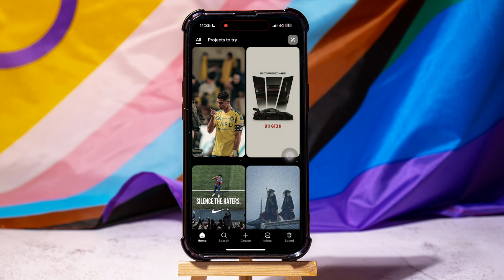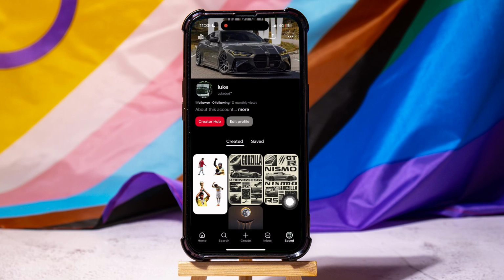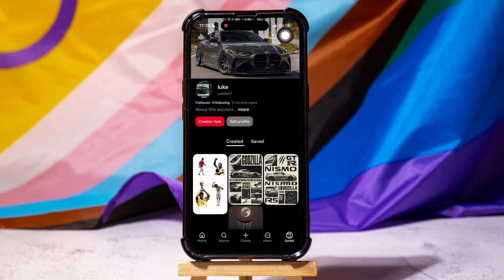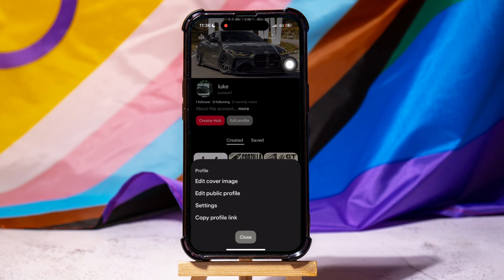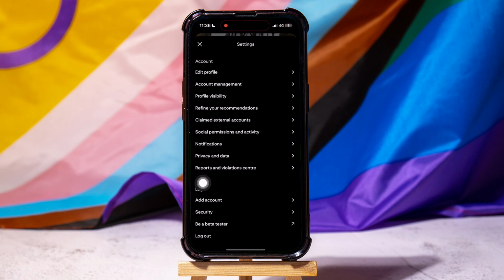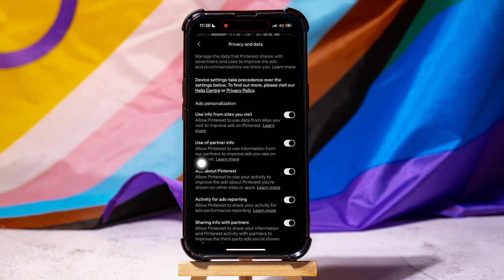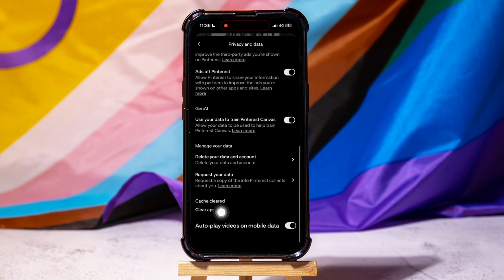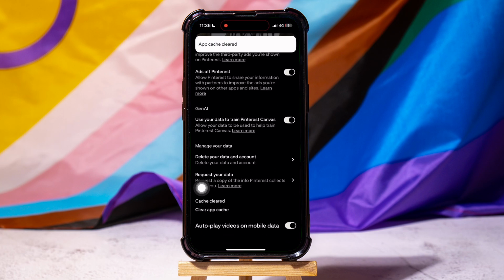How To Clear Cache On Pinterest 2026 (iPhone & Android)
Struggling with Pinterest running slow or acting glitchy? I've been there too, and clearing the cache was a total game-changer. In this video, I’m walking you through how to clear cache on Pinterest, step by step. Whether you're on your phone or desktop, I've got you covered. Clearing the Pinterest cache not only speeds things up but also fixes those annoying bugs we all hate. Trust me, your Pinterest experience will feel brand new. I'll also share some tips on maintaining a smooth Pinterest app experience, so you can keep pinning without a hitch. If you're ready to boost your Pinterest performance and say goodbye to lag, let's dive in!